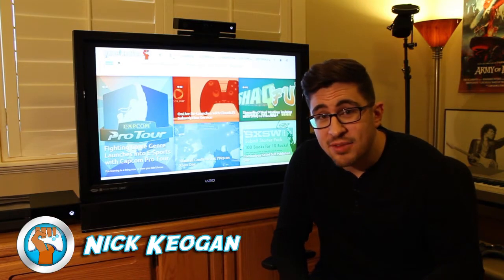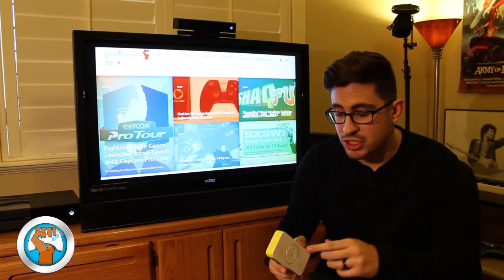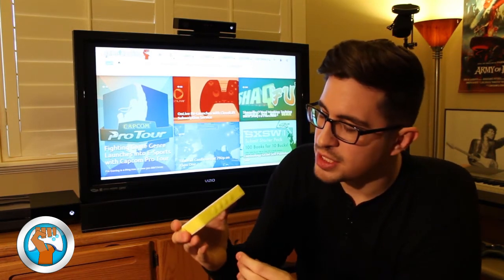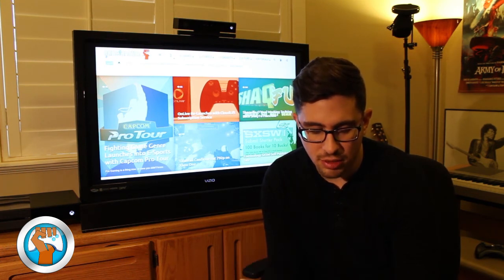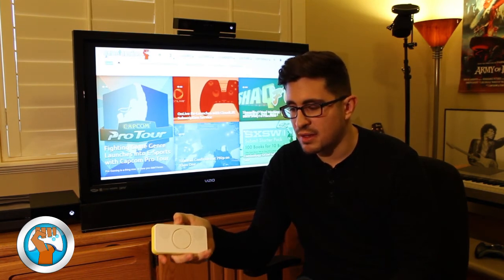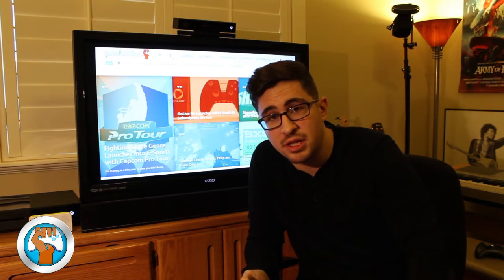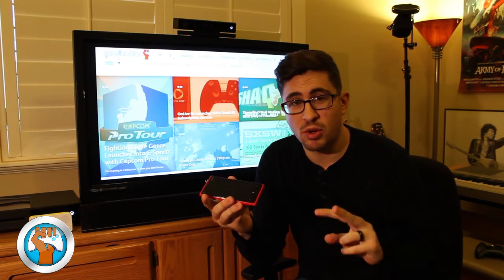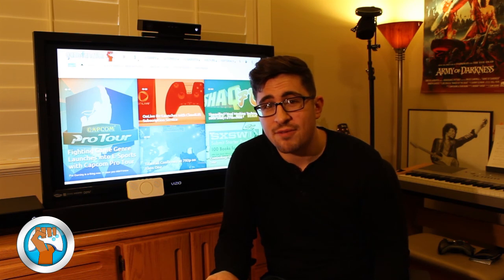Hands on with Boomphones Pocket Speaker [HD] - The Game Fanatics